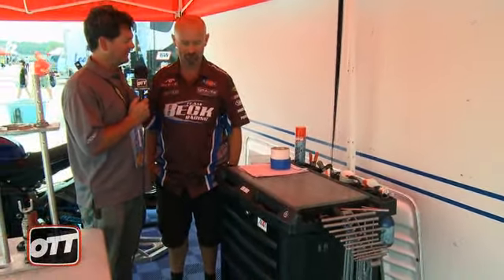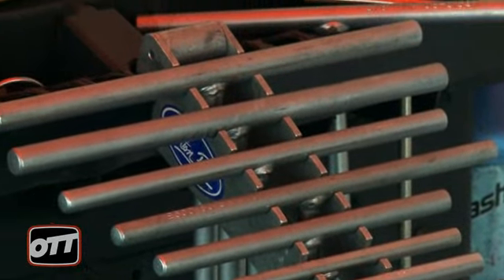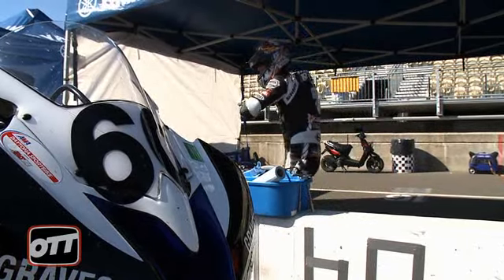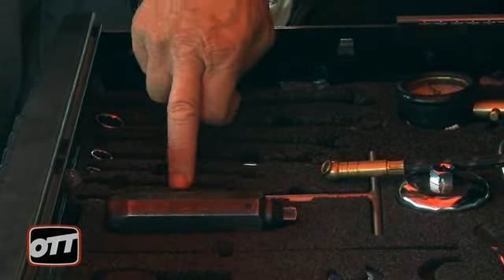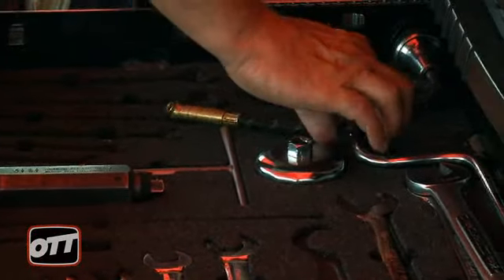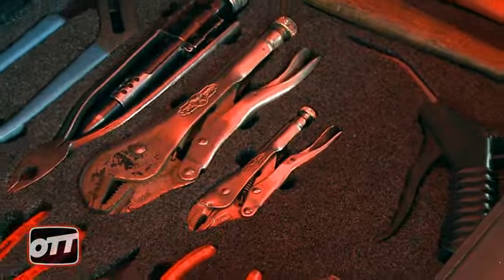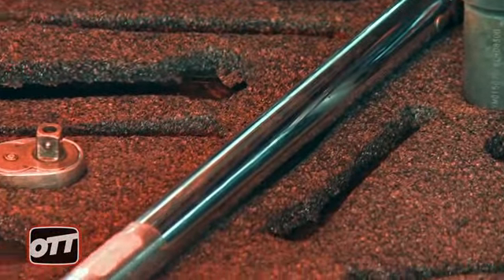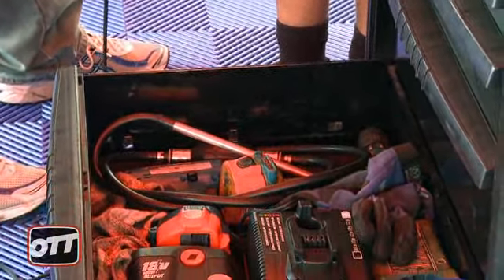Tool Box Tour with Tokey Beck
Tokey Beck is not only father to Michael Beck, he is his chief mechanic; most of the time he is his only mechanic. We peer into the Tokey's tool box and see what tools he uses, whether he's at pit wall or back in the paddock, to keep their Yamaha YZF-R6 running near the front of the Daytona Sportbike class.